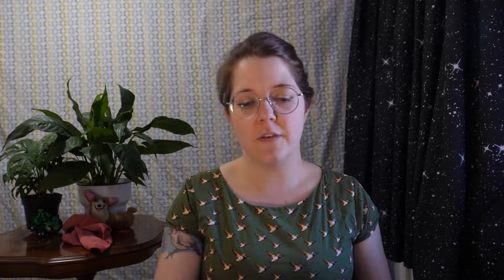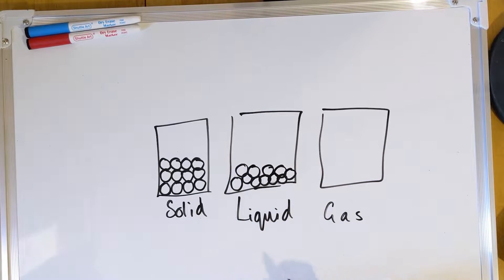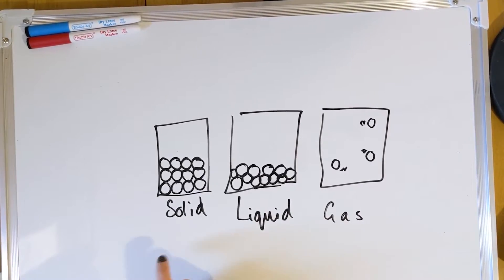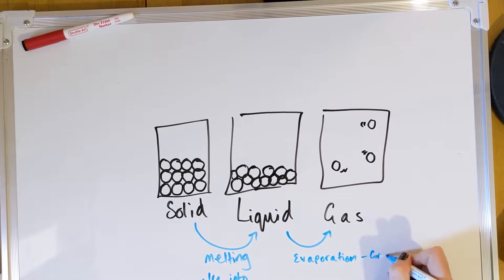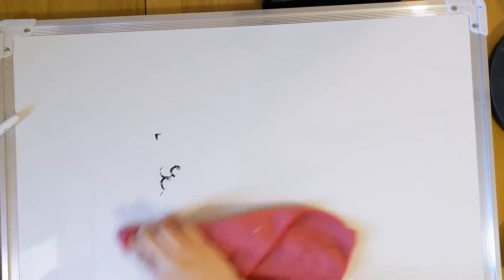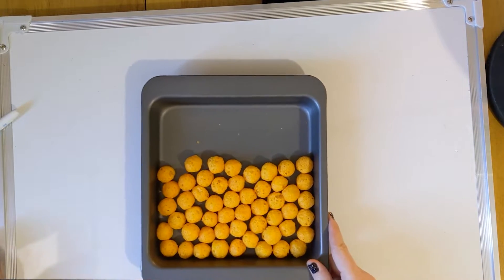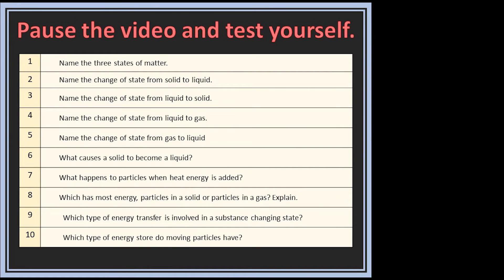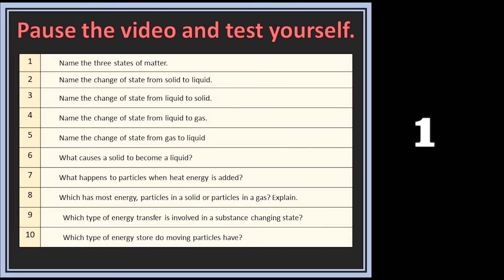KS3 Science : Energy changes - States of matter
Energy changes - States of matter

In this video we will cover:

*How particles are arranged
* States of change and energy
* How heat effects the behavior of particles

KS3 Science

Sorry about cutting out part of the image, as my setup imp[roves so will the production value of the videos!